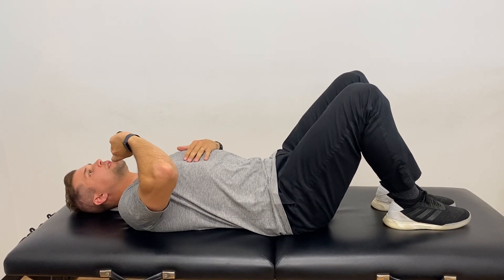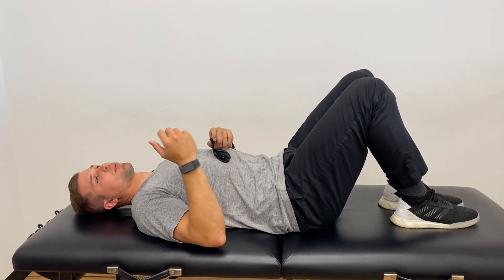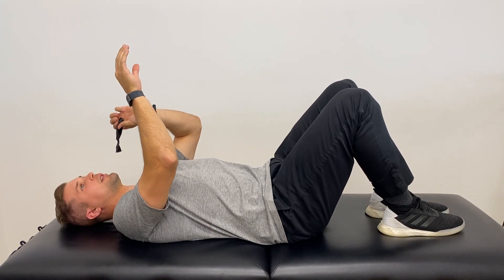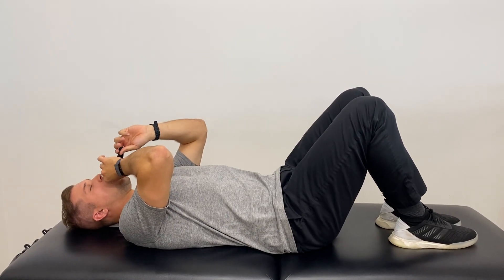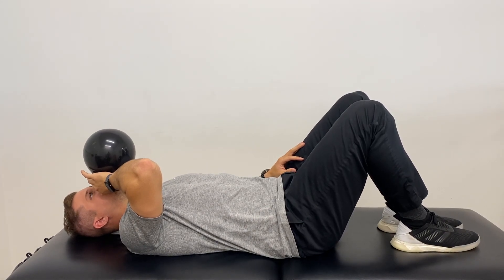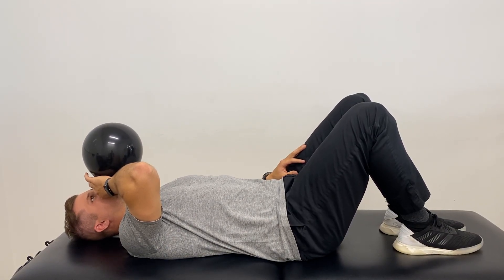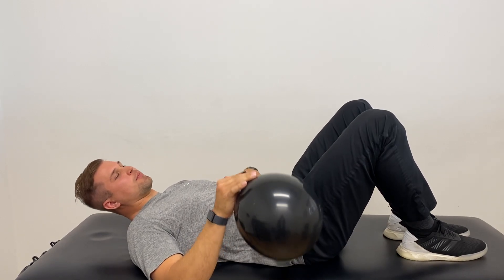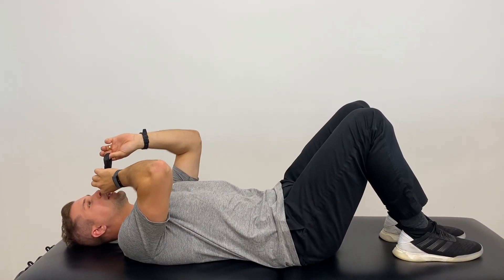Balloon Exhale - core activation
-You will need a ballon for this activity.
1. Lay on your back with your knees up.
2. Blow into the balloon, then pinch it.
3. Take a breathe and then blow into the ballon again.
4. Repeat until the balloon is full.